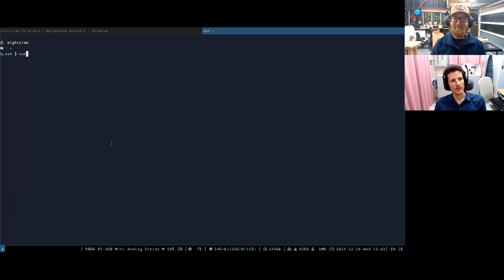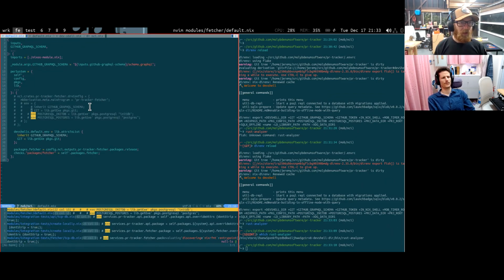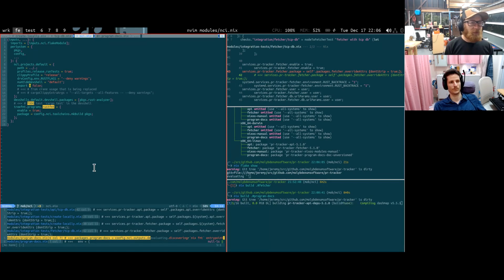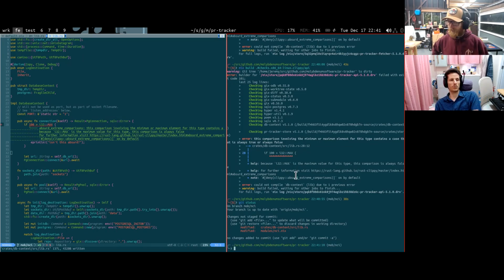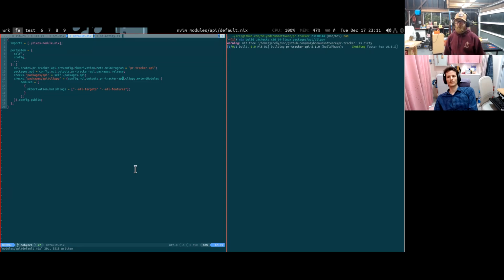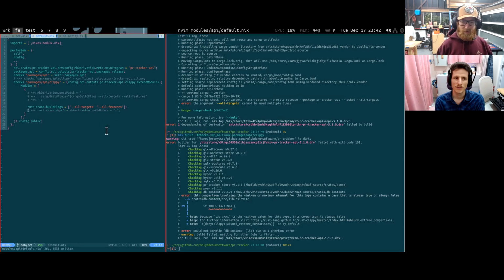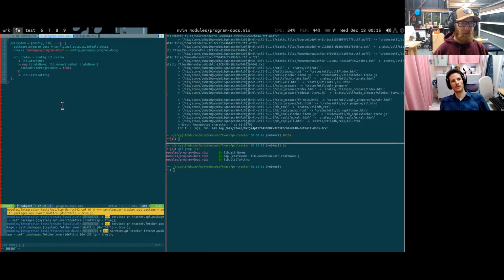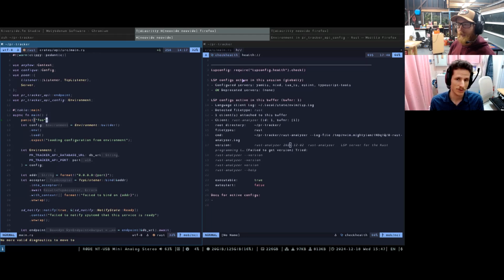36: molybdenumsoftware/pr-tracker HTTP API Rust Nix PostgreSQL